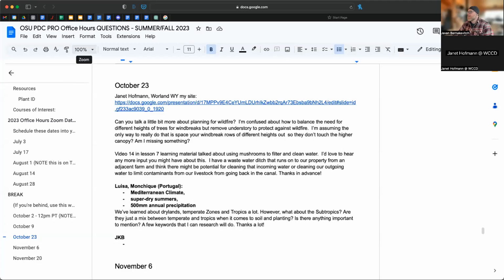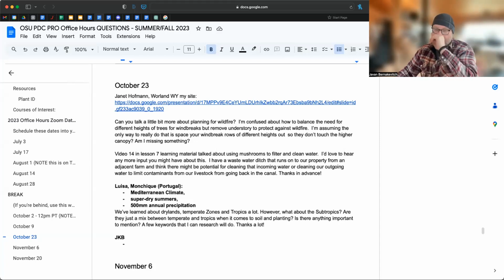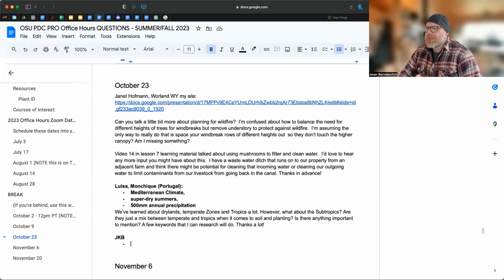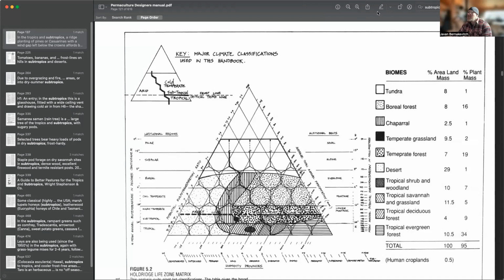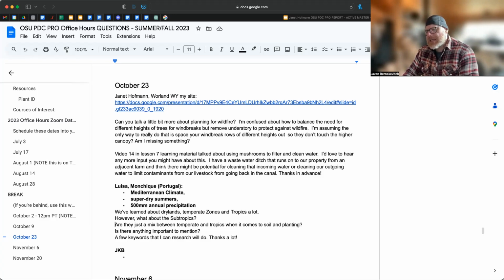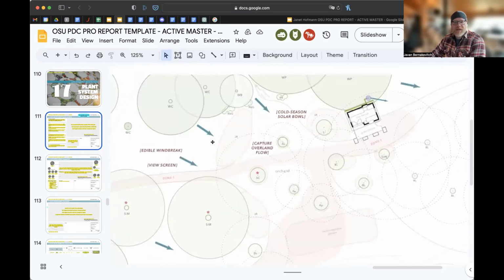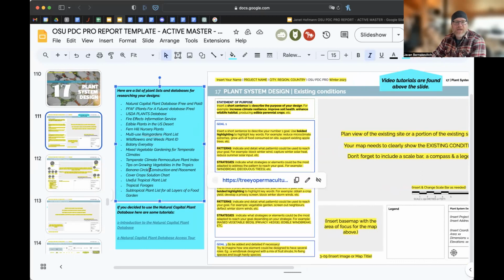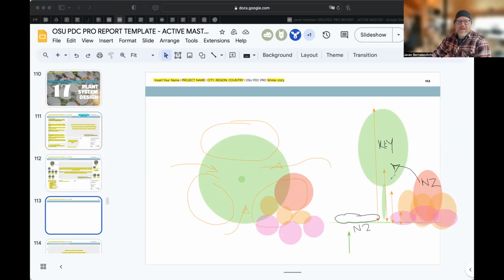Office Hours Q and A - OSU PDC PRO - Summer/Fall 2023 - 8/10 - Wildfire Proofing your Property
0:00 Start

1:03 QUESTION : Can you talk a little bit more about planning for wildfire?  I’m confused about how to balance the need for different heights of trees for windbreaks but remove understory to protect against wildfire.  I’m assuming the only way to really do that is space your windbreak rows of different heights out  so they don’t touch the higher canopy? Am I missing something?

17:00 QUESTION: Video 14 in lesson 7 learning material talked about using mushrooms to filter and clean water.  I’d love to hear any more input you might have about this.  I have a waste water ditch that runs on to our property from an adjacent farm and think there might be potential for cleaning that incoming water or cleaning our outgoing water to limit contaminants from our livestock from going back in the canal. Thanks in advance!

25:43 QUESTION: Mediterranean Climate, super-dry summers, 500mm annual precipitation . We’ve learned about drylands, temperate Zones and Tropics a lot. However, what about the Subtropics? Are they just a mix between temperate and tropics when it comes to soil and planting? Is there anything important to mention? A few keywords that I can research will do. Thanks a lot!

32:30 NEXT ASSIGNMENT Assignment 17 - Lesson 8 - Plant System Design

BOOK : Earth Repair: A Grassroots Guide to Healing Toxic and Damaged Landscapes by Leila Darwish

BOOK : Create an Oasis with Greywater: Choosing, Building, and Using Greywater Systems, Includes Branched Drains by Art Ludwig